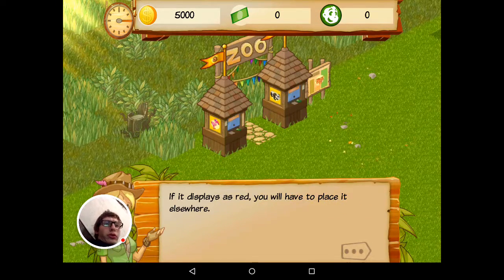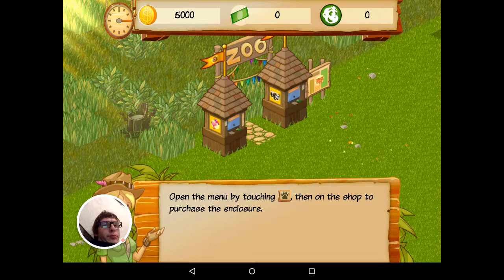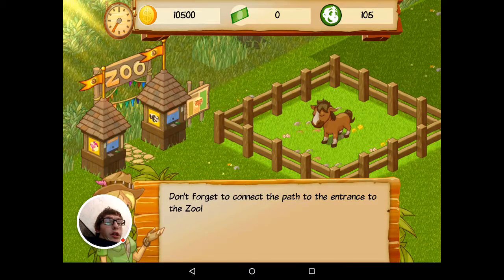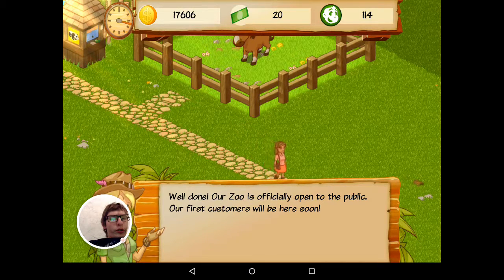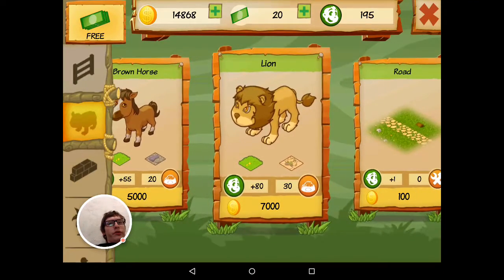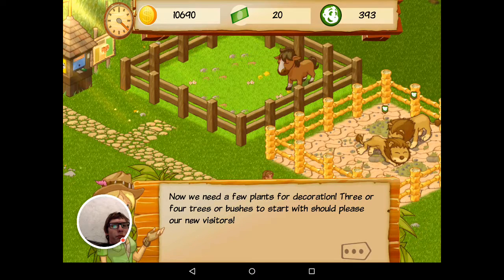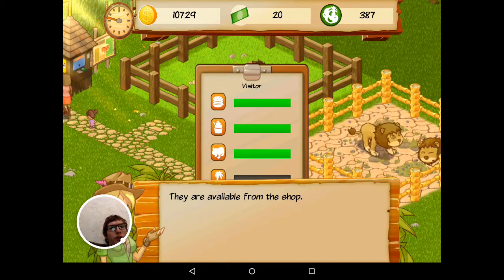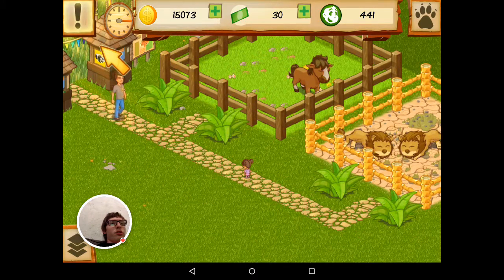Animal Park Tycoon # 1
Facebook and Twitter: Matt Tom lage nickel